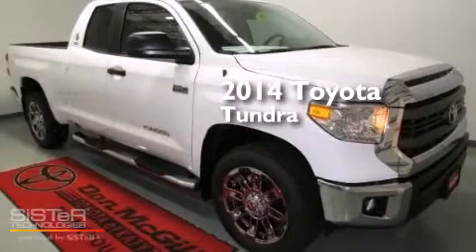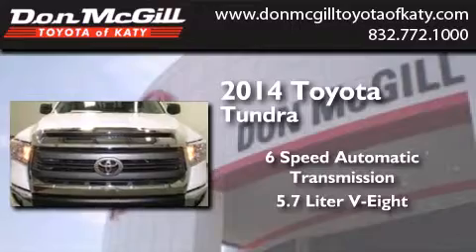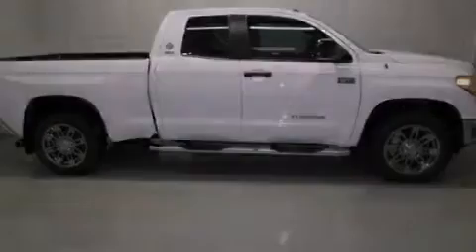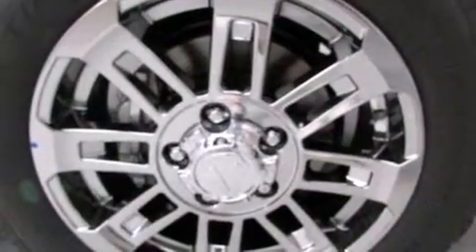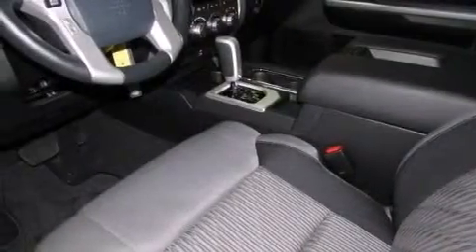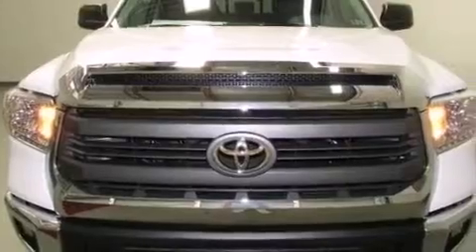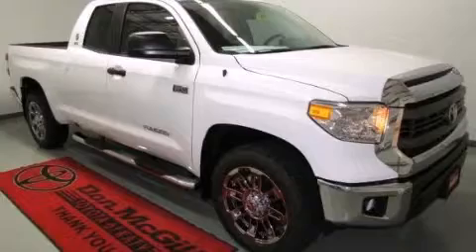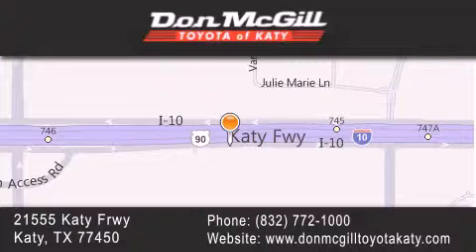2014 Toyota Tundra Katy Texas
We've been honored to serve the Katy Texas area , we promise that your experience at our dealership will exceed your expectations ! Year : 2014 Make : Toyota Model : Tundra Engine : Regular Unleaded V-8 5.7 L/346 Trans . : Automatic Exterior : Super White Interior : Ash/Drk Chrcl/Gry/Graphit Stock : 147764 Don McGill Toyota of Katy - GST 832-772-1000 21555 Katy Freeway Katy , Texas 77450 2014 Katy Texas